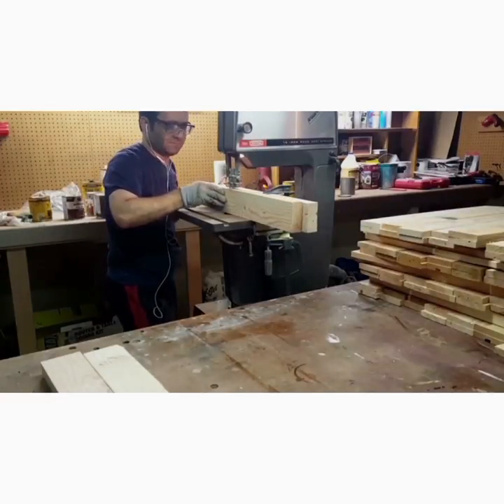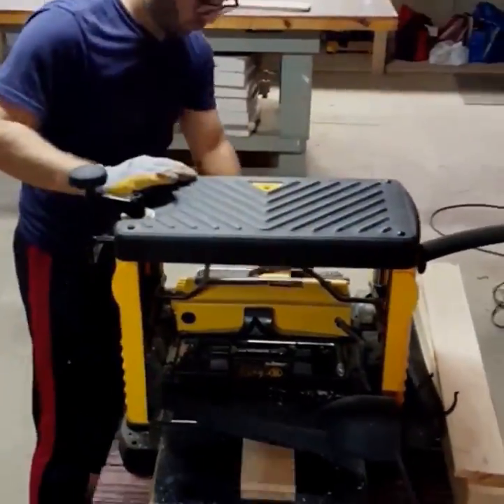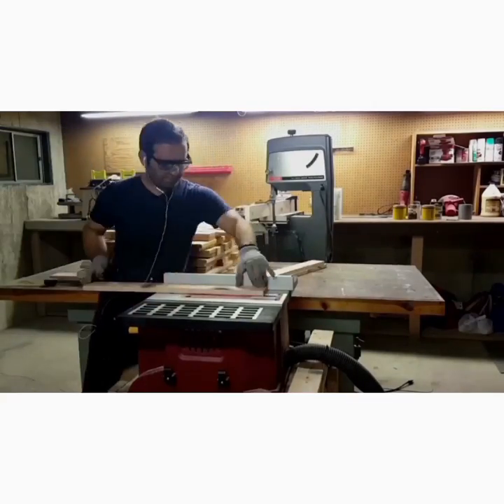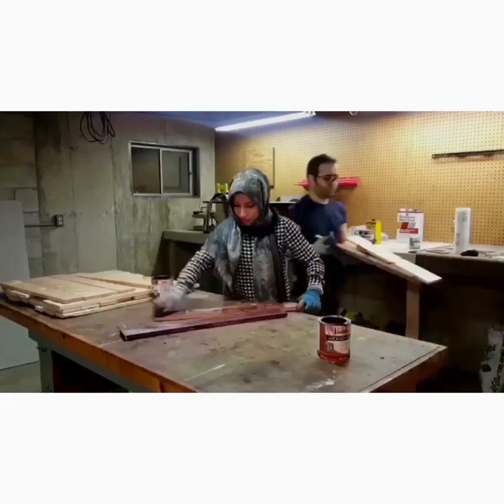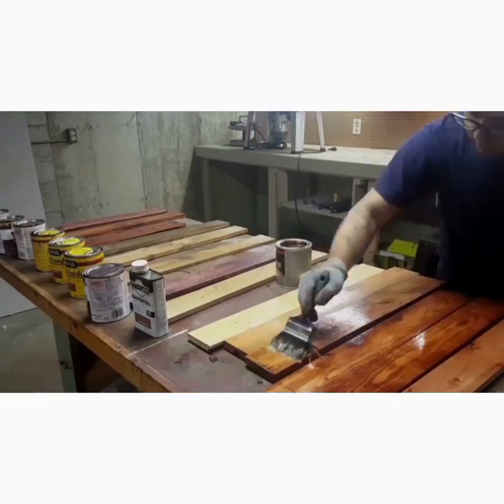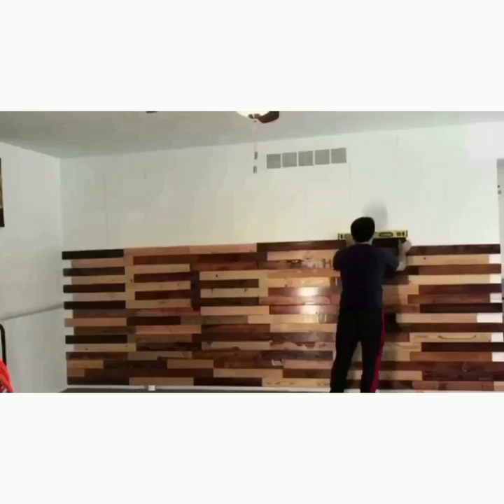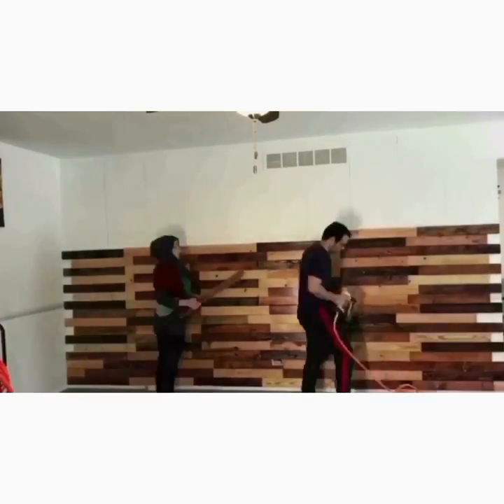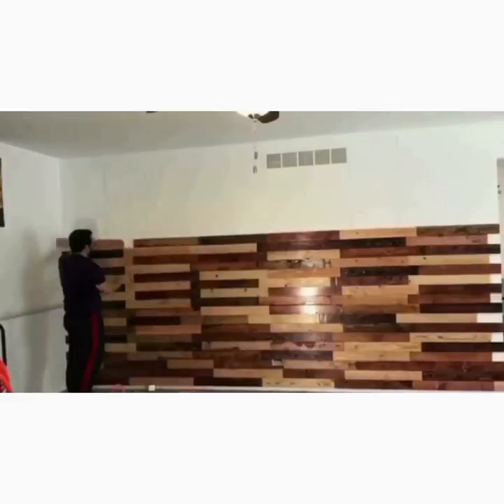DIY Pallet wall (Accent wall) using scrap wood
This video is the summary of our accent wall using scrap wood.
We used mainly these tools:
Band Saw
Planer
Table Saw

For painting we used several stains and then used polyurethane
for nailing we used a 18 Gauge nail gun.